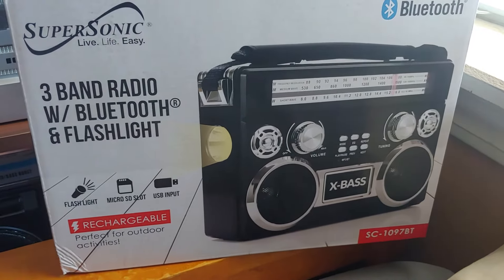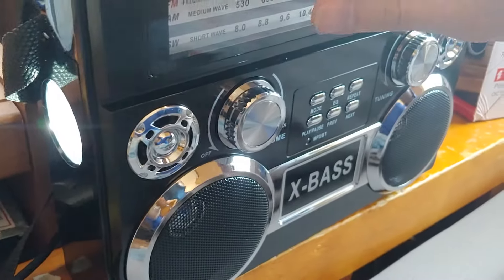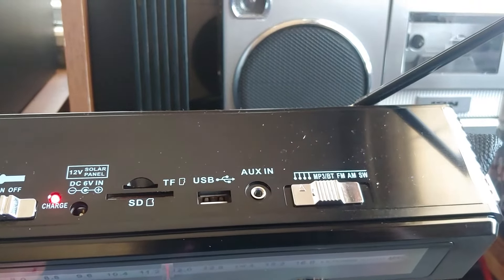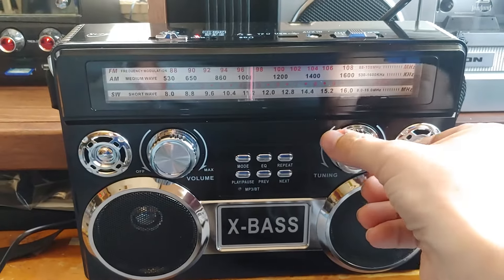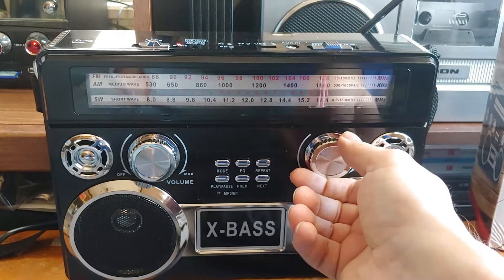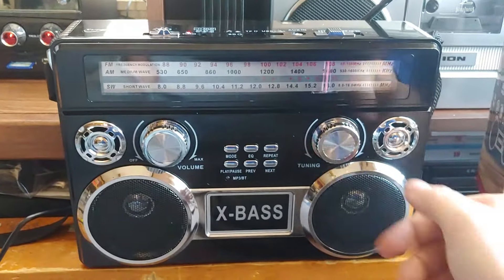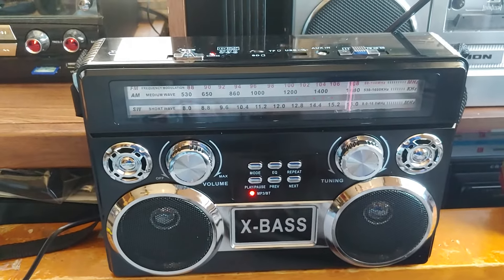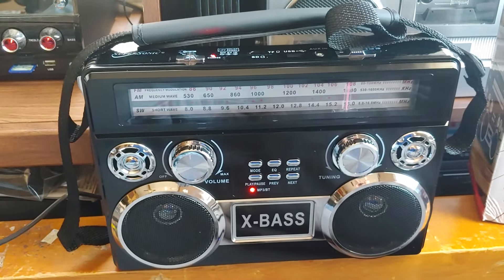Supersonic SC-1097BT 3 band radio with BT and flashlight